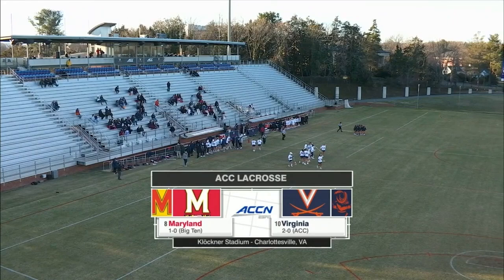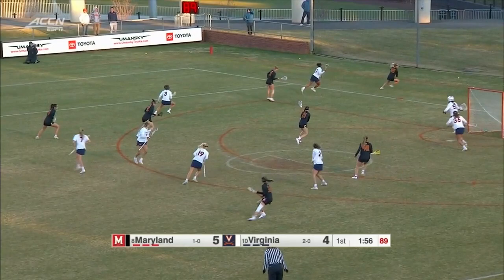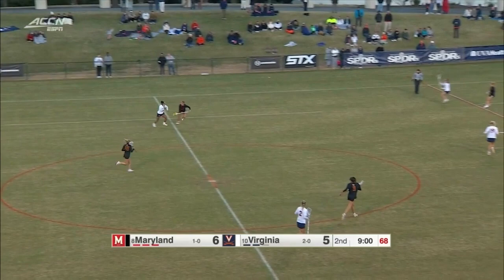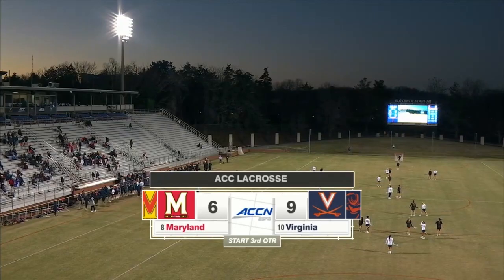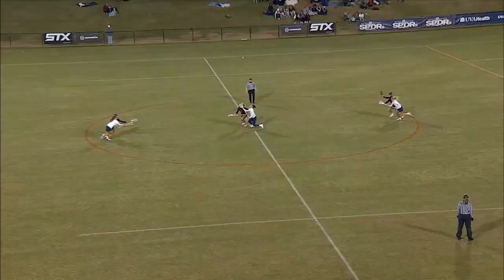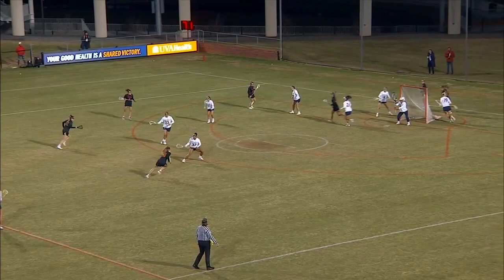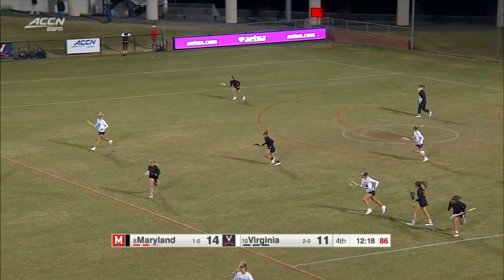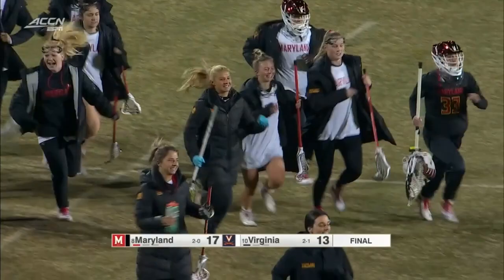Emily Sterling (Maryland) vs. Ashley Vernon (Virginia) - College Save Edit - Feb 18, 2022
College Women's Lacrosse Save Edit between the Maryland Terrapins and Virginia Cavaliers at Klöckner Stadium in Charlottesville, Va.

Lax Goalie Rat sponsored athlete Emily Sterling made 3 saves for the Terps before making way for No. 1 incoming freshman goalie Emily Lamparter who also made 3 saves. The tandem helped backstop Maryland to the 17-13 victory over UVA on Friday night.

Cavaliers goalie Ashley Vernon was outstanding making 12 saves in a losing effort.